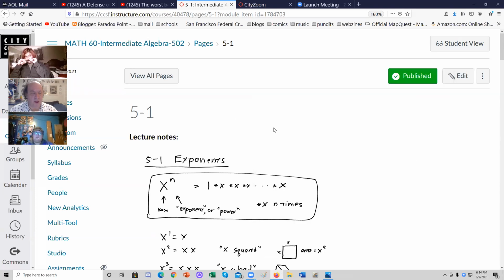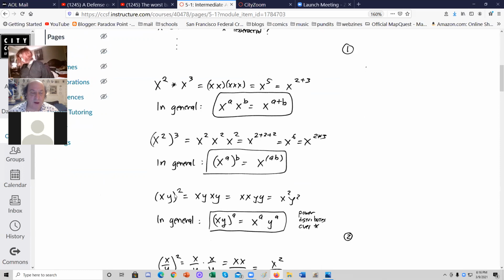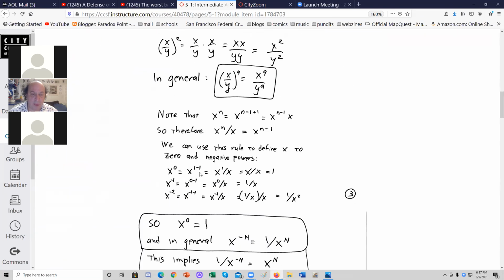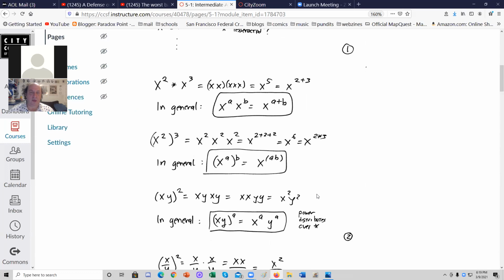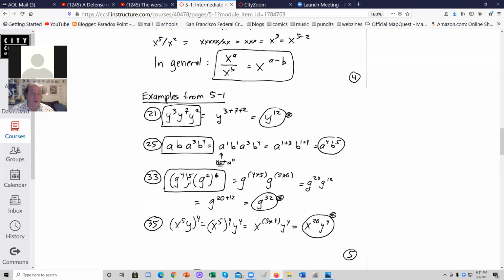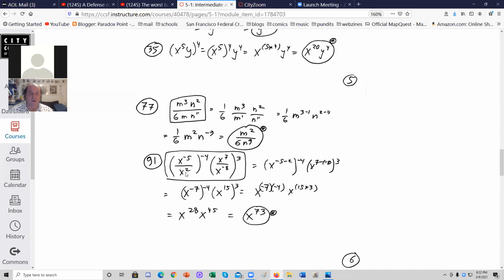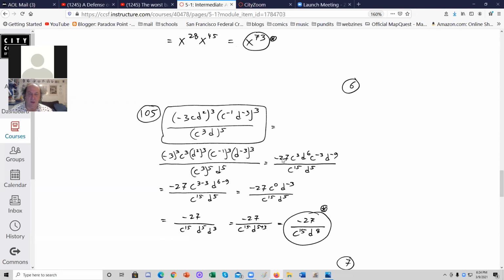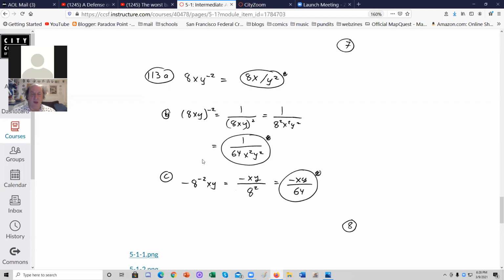intalg 5 1